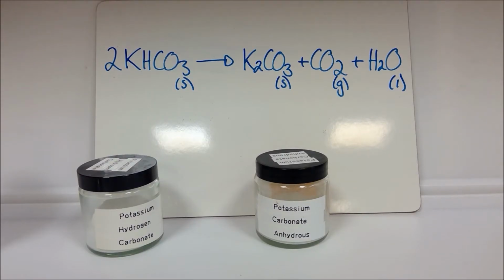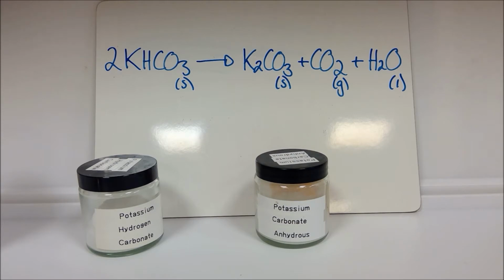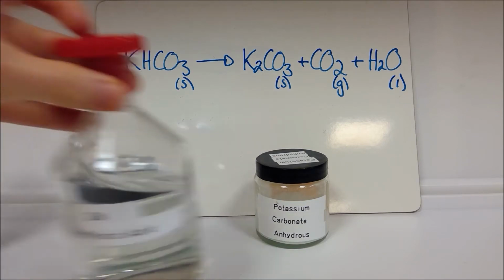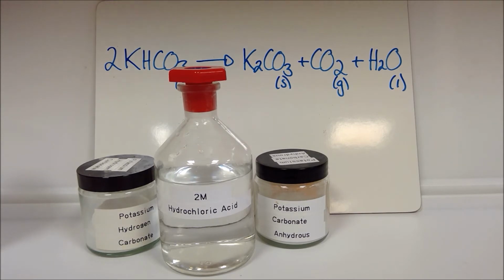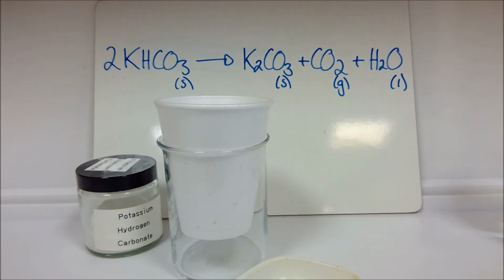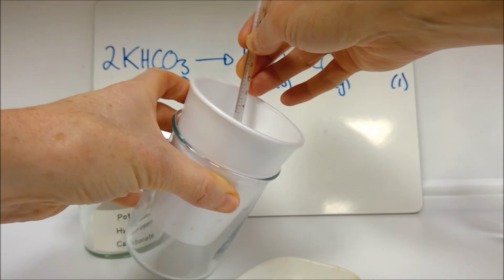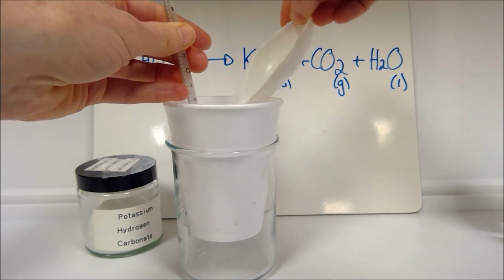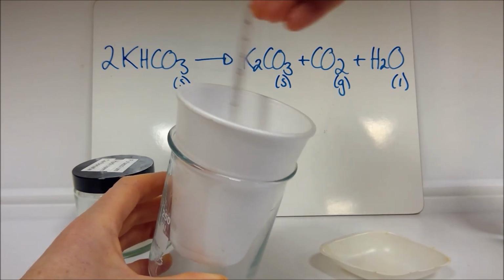Using Hess's Law PAG 3